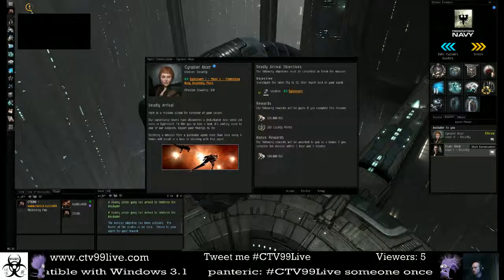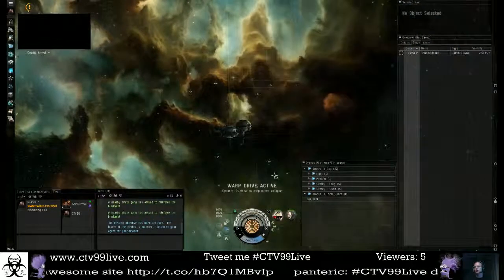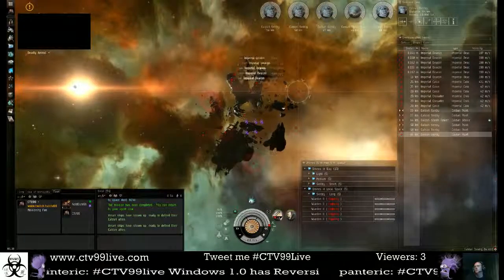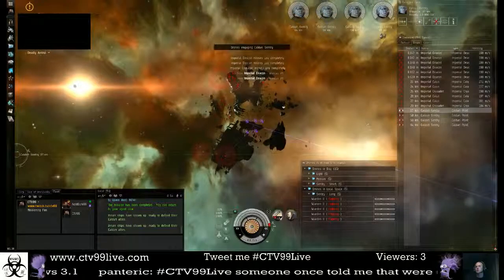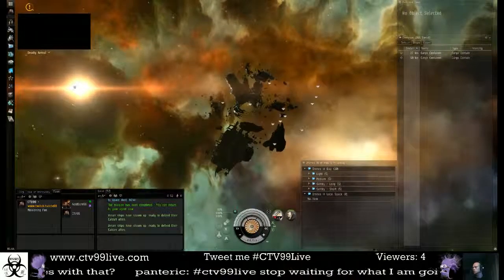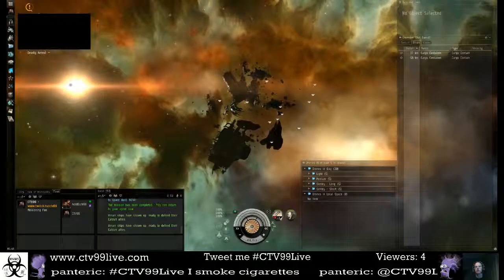Eve Online - Level 3 - Deadly Arrival ( Caldari / Amarr )